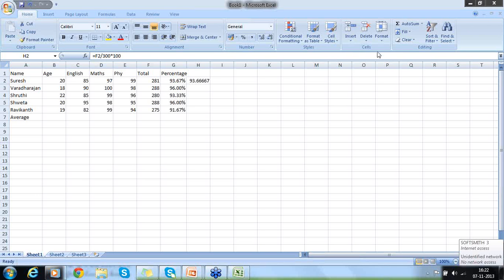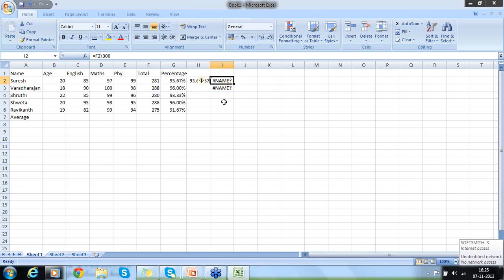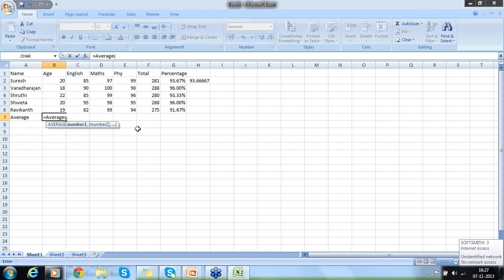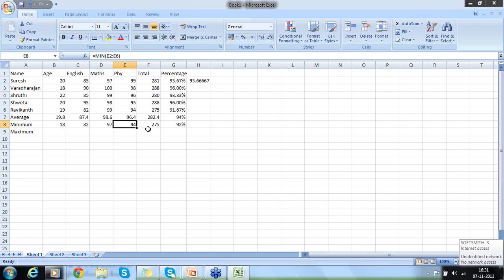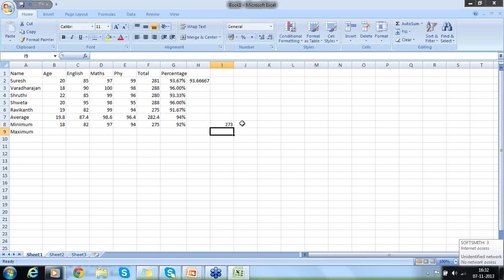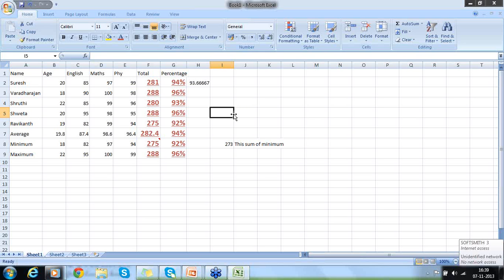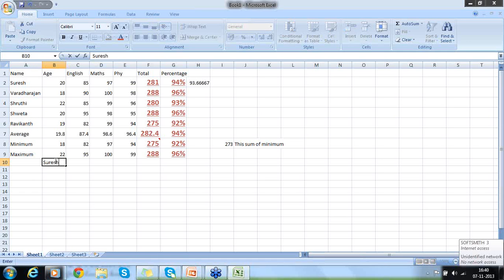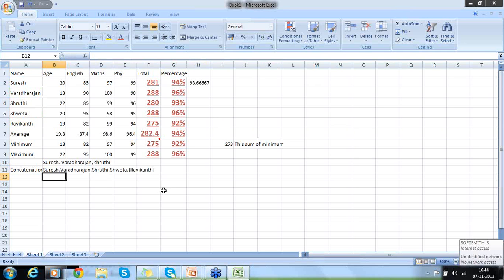Advanced Excel 5 - Date fields and formula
Manage date fields and formula